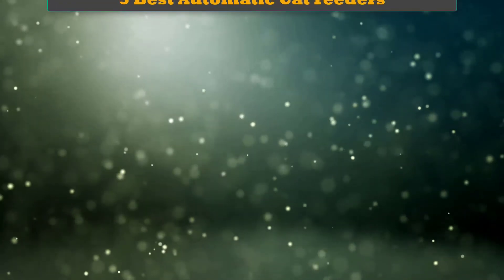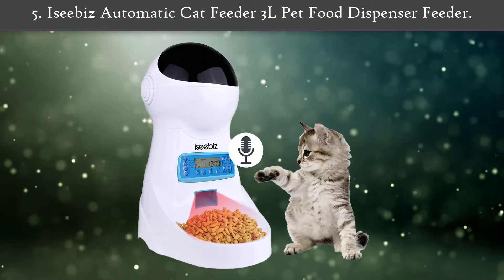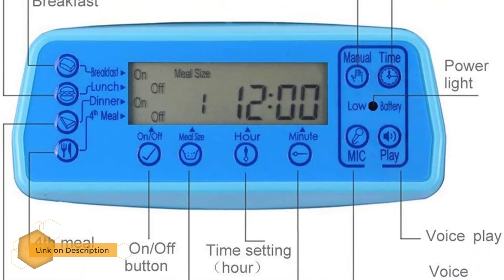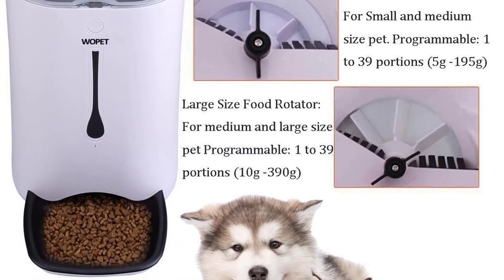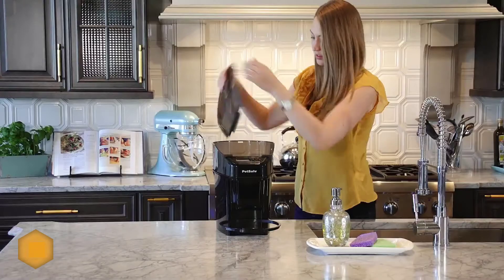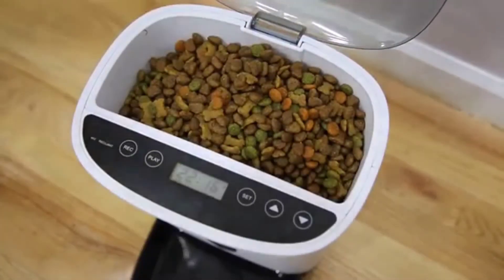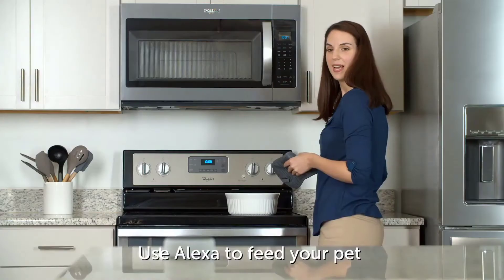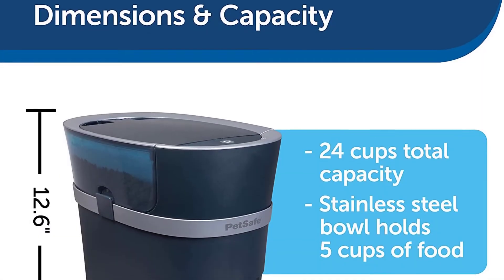Best Automatic Cat Feeders – Top 5 Automatic Cat Feeders in 2021 Review.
Best Automatic Cat Feeders Review. In this video, we share top 5 best Automatic Cat Feeders on the market.

1.  PetSafe Smart Feed Automatic Pet Feeder✅✓
2.  Arf Pets Automatic Dog & Cat Feeder✅✓
3.  PetSafe Healthy Pet Simply Feed Automatic Feeder✅✓
4.  WOPET Automatic Pet Feeder Food Dispenser for Cats and Dog✅✓
5.  Iseebiz Automatic Cat Feeder 3L Pet Food Dispenser Feeder✅✓

Are you looking for the Best Automatic Cat Feeders? We analyzed consumer reviews to find top Automatic Cat Feeders. In this video, we review Top 5 Best Automatic Cat Feeders on the market.